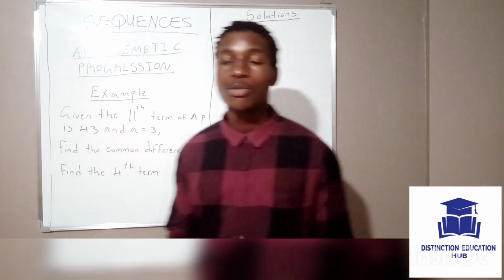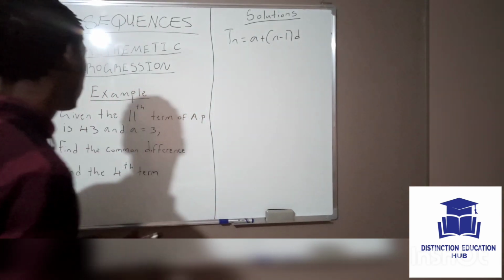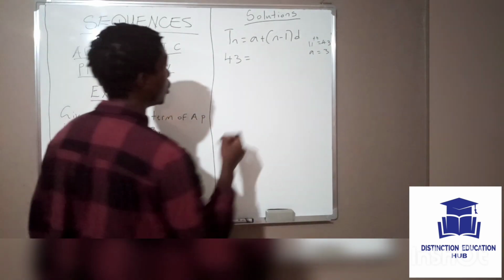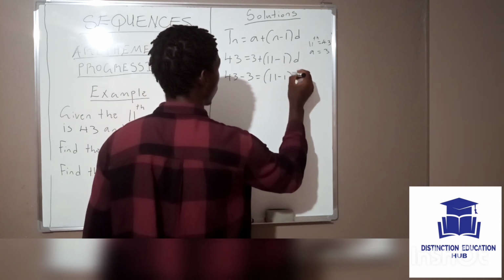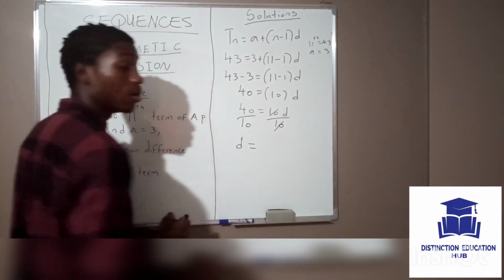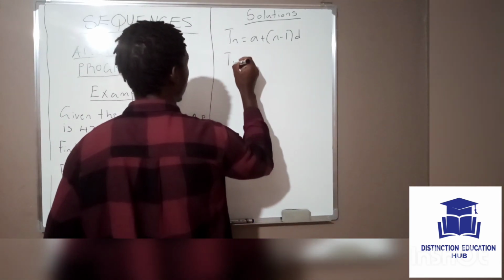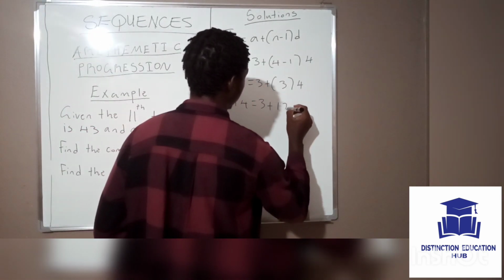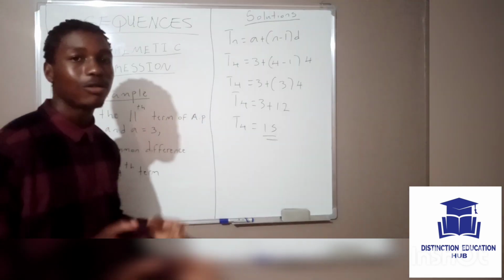ARITHMETIC PROGRESS PART 1